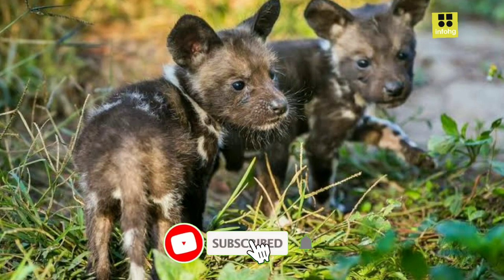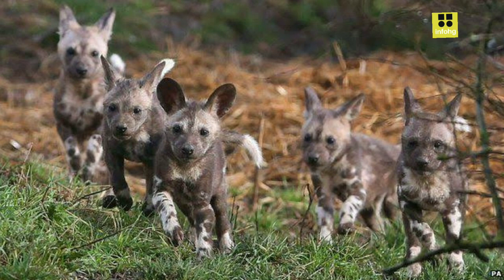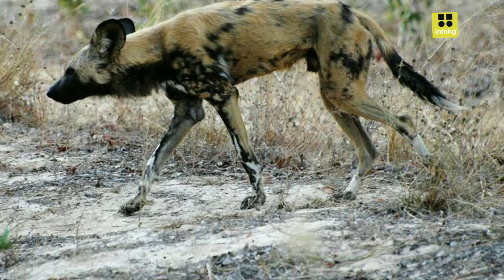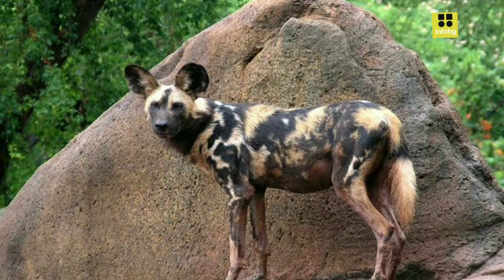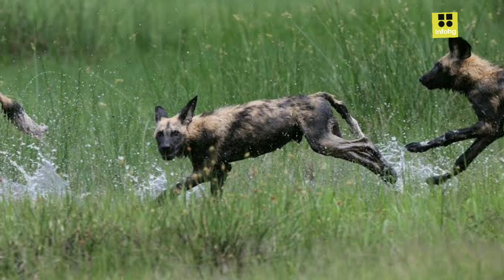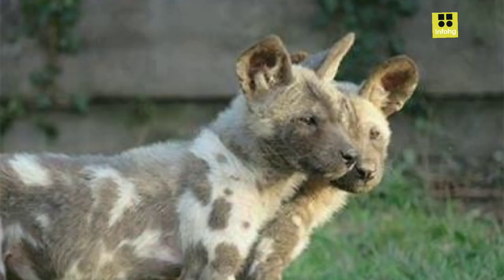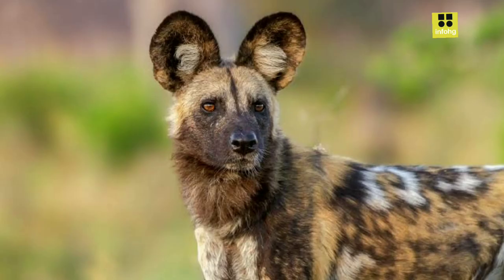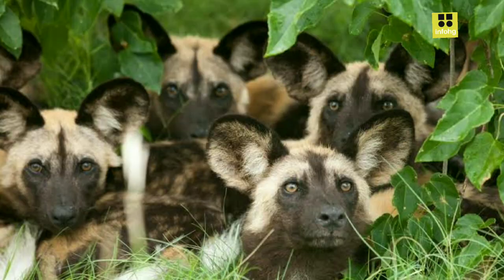15 wild Animals afraid of African wild Dogs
African Wild Dog Conservation.

The African wild dog, also known as the painted wolf or Cape hunting dog (Lycaon pictus), is an intriguing and highly social species native to the African savannas and woodlands. With their striking coat patterns featuring splotches of black, white, and yellow, they are one of the most visually distinct canids.

Living in tightly-knit packs, these dogs are excellent hunters, relying on cooperation and communication to catch their prey. Their pack structure is a crucial aspect of their survival, as it enables them to bring down larger prey, such as antelopes and wildebeests, which they couldn't tackle alone. The hunting tactics involve relentless pursuit, stamina, and strategic teamwork.

Their populations, however, have been rapidly declining due to various threats. Habitat loss, human-wildlife conflict, and infectious diseases pose significant risks to their survival. As they require vast territories to thrive, fragmentation of their habitats has led to decreased gene flow among populations, further contributing to their vulnerability.

Conservation organizations and wildlife enthusiasts have been working tirelessly to protect these magnificent creatures. Efforts include habitat restoration, anti-poaching measures, and community engagement to promote coexistence with local communities.

The African wild dog's unique social dynamics also contribute to their conservation challenges. Pack structure means that if one individual falls ill, others may also suffer, leading to the spread of diseases within the pack. To mitigate this, veterinarians and researchers have been monitoring and treating wild dog populations to minimize the impact of diseases.

One organization, the African Wildlife Foundation, has been at the forefront of wild dog conservation, funding research, education, and anti-poaching efforts across the continent.

Despite their challenges, the African wild dog's presence in the ecosystem is invaluable. They act as ecosystem engineers, helping to control herbivore populations, which, in turn, benefits vegetation and other species. Their unique hunting behavior and social structure provide an opportunity for scientists to study cooperative behavior and communication in the animal kingdom.

In conclusion, the African wild dog is a fascinating and endangered species that plays a crucial role in the African ecosystem. Efforts to conserve these remarkable canids are essential to preserve their ecological significance and ensure future generations can witness the beauty and uniqueness of these painted predators.African Wild Dog Conservation African wilddog known painted wolf Cape hunting dog Lycaon pictus intriguing highly Species.Funniest Animals 2023 😂 Funny Cats and Dogs 🐱🐶 | Funny Animal Videos #23

We really hope you enjoy our videos ^◡^